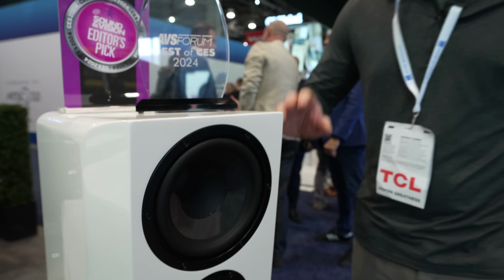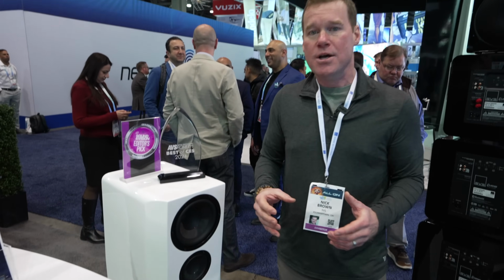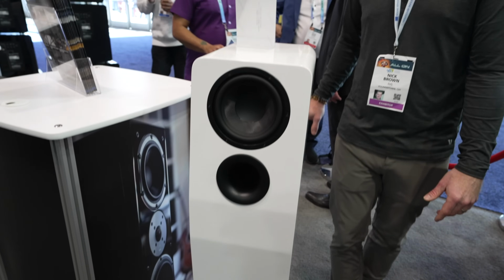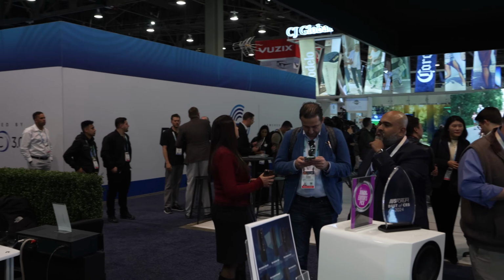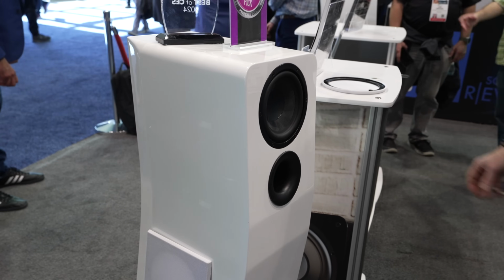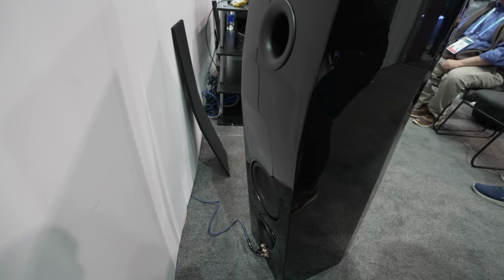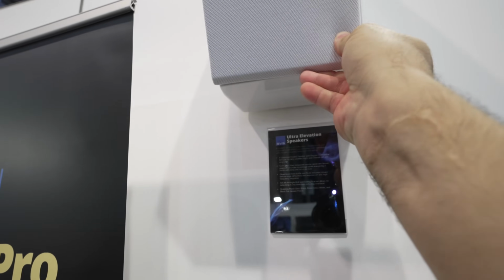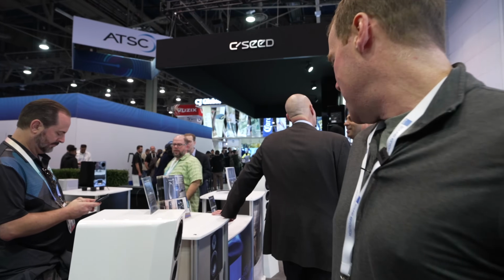SVS DIAMOND Ultra Evolution Pinnacle / Titan & Ultra Elevation CES2024